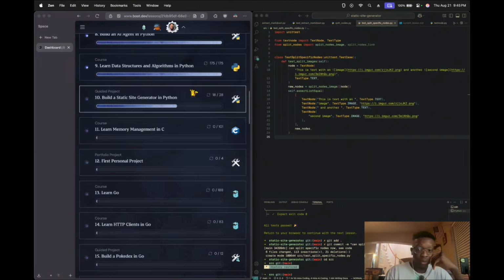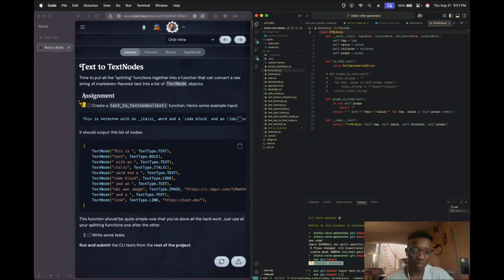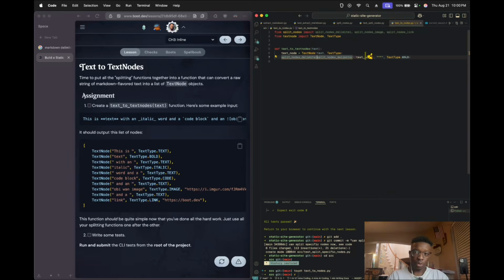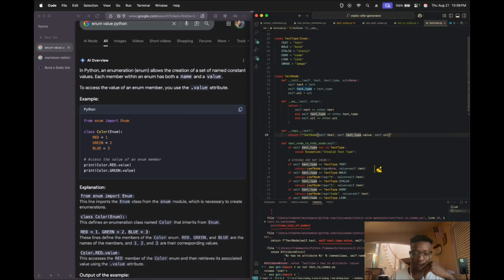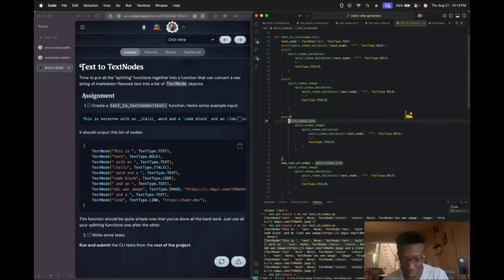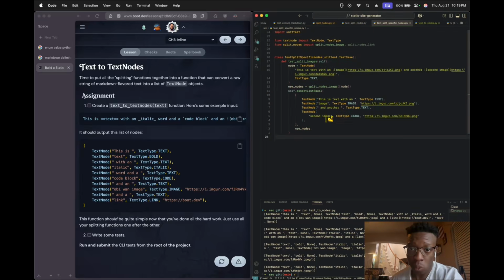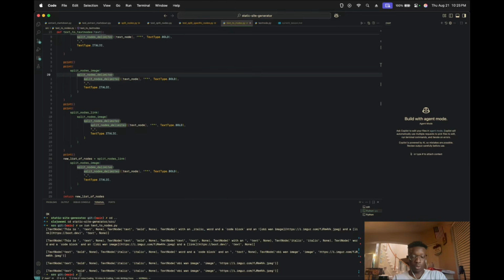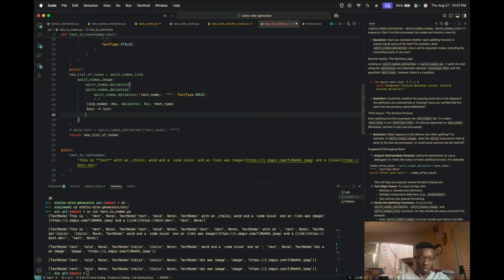Coding Everyday until I become a SWE | Day 22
**Chapters**
00:00 Intro
03:30 Continue with Static Site Generator Project

13 inch M4 Macbook Air
Operating System - macOS Sequoia
CPU - M4
GPU - Not applicable
RAM - 16GB